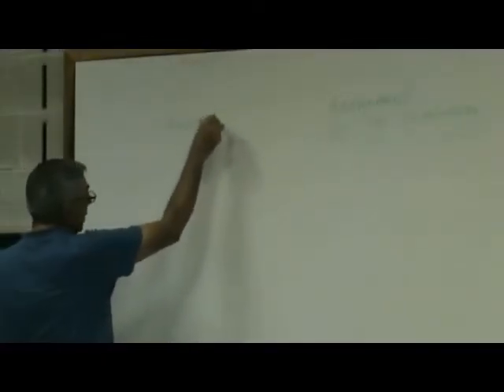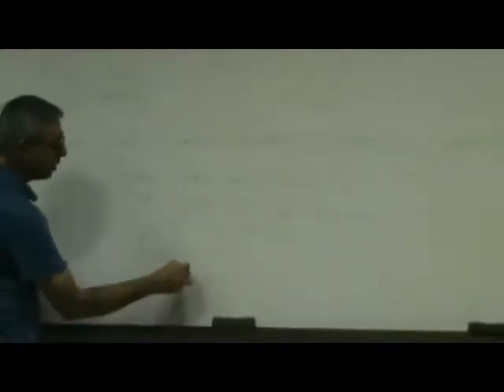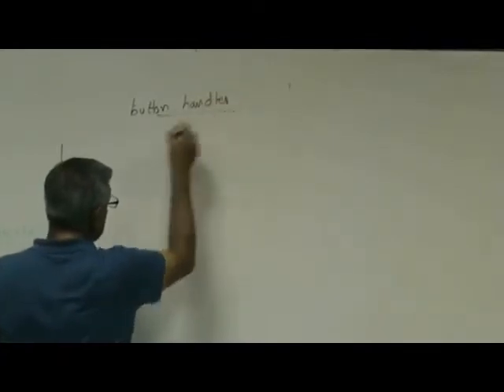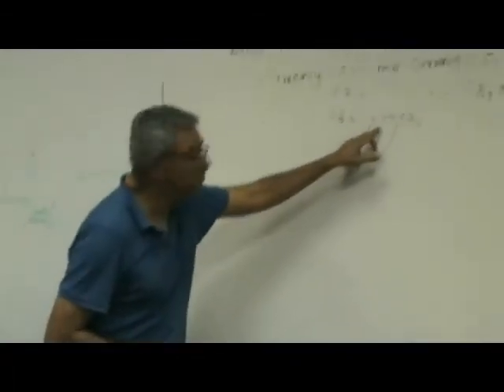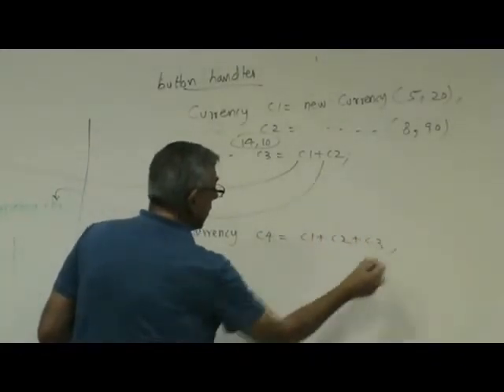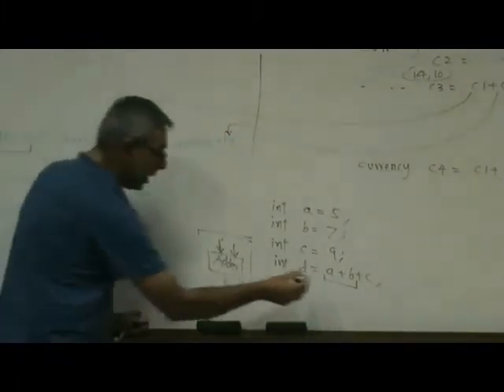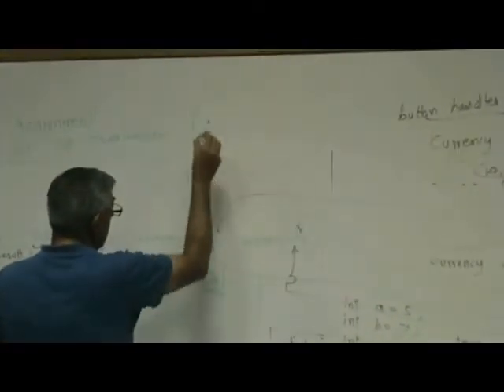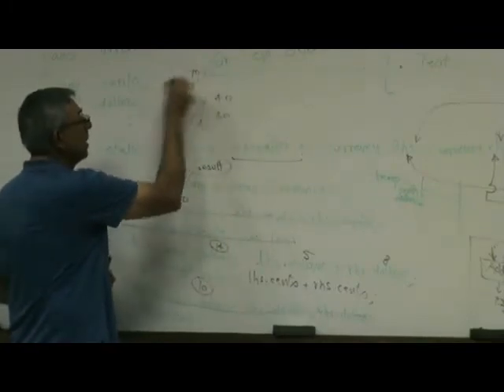C# Tutorials : Video Lecture 14A Unit Testing